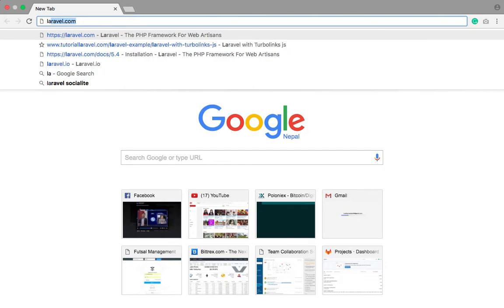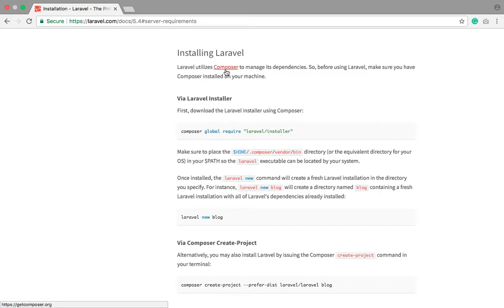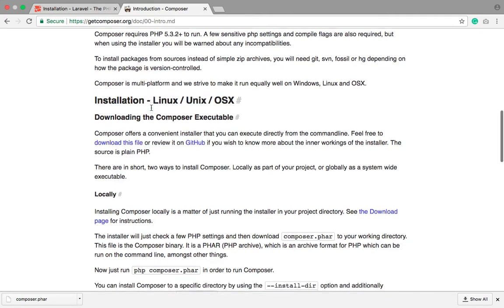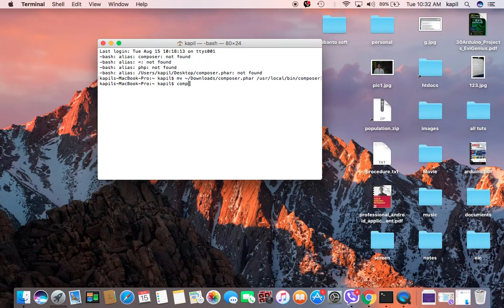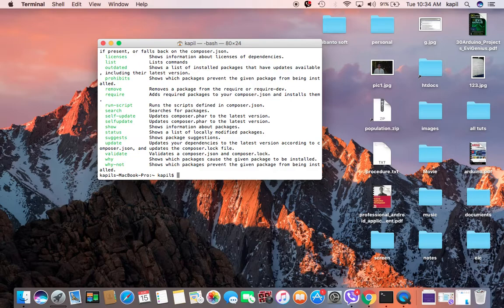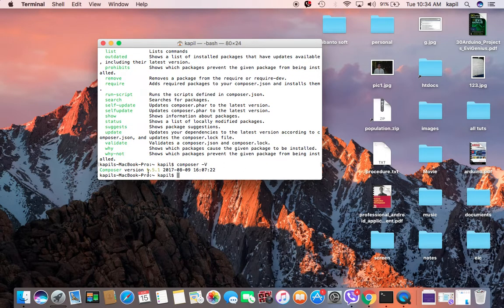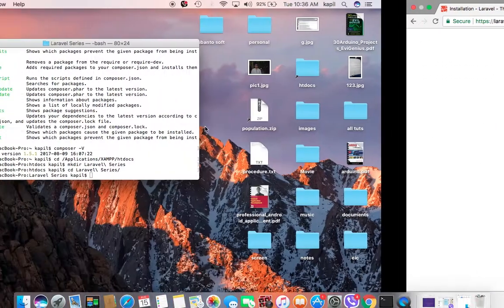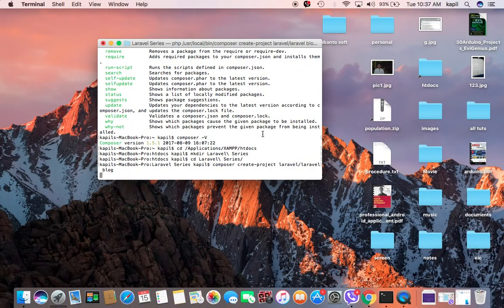Laravel 5.4 tutorials #1 install laravel and make composer globally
This tutorial helps how to install laravel 5.4 into your machine. This tutorial also helps you how you can make composer global for all windows, mac, and Linux. We are giving you all knowledge of composer as well as laravel.
You can also learn about permission section that is occurred while making global for the composer.